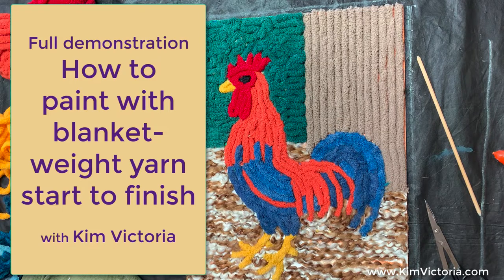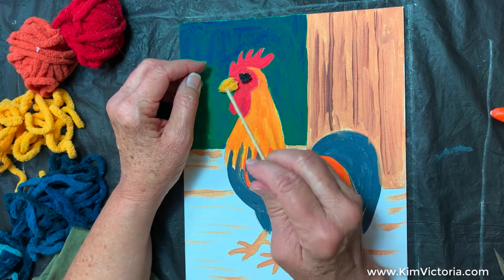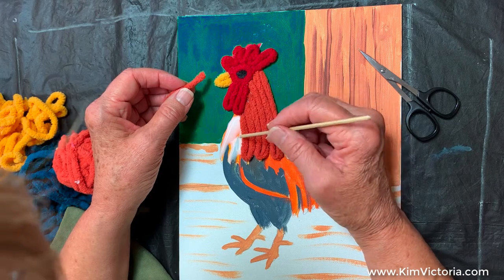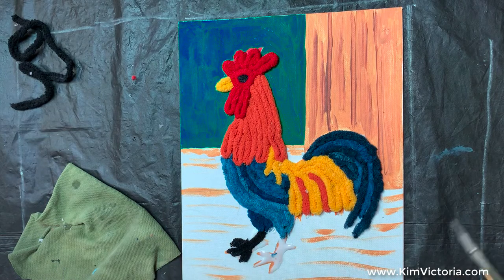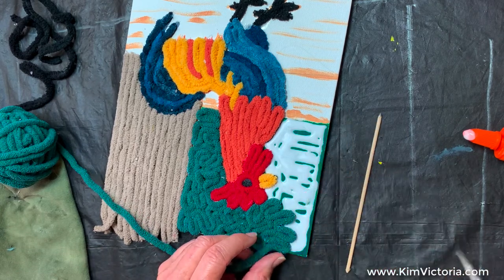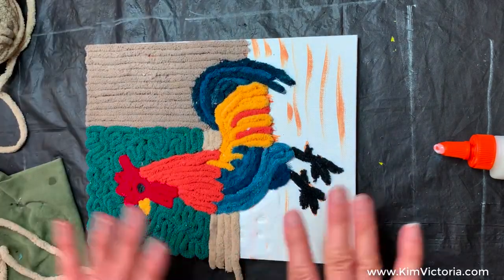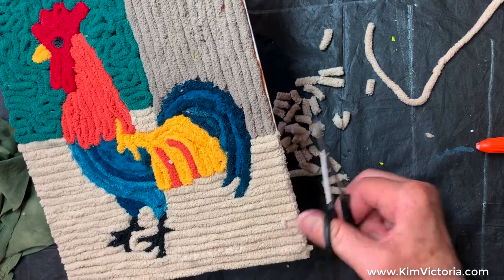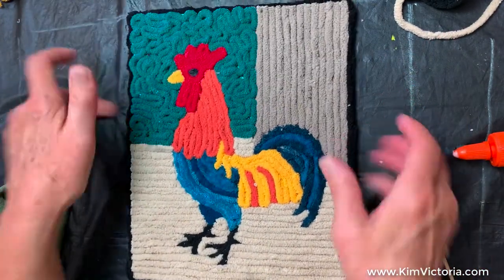Painting demonstration with yarn - How to paint a rooster tutorial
Full demonstration for how I am creating yarn paintings with blanket-weight yarn scraps, start to finish. This is a FUN type of art creation for adults and children. Fiber artists always have bits of left-over yarns. Why not put those bits and scraps to use as an unique painting medium.

To see all my yarn paintings, to inspire your own ideas, go to my gallery click on Fiber Art

Get a free, NO opt-in required, Artist Blocks Begone PDF